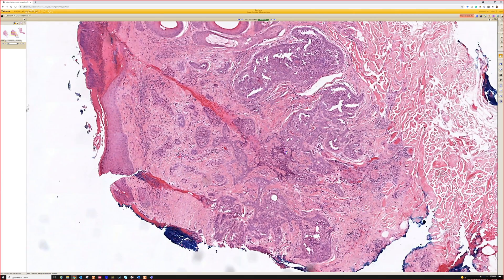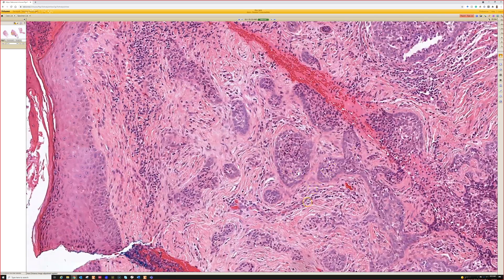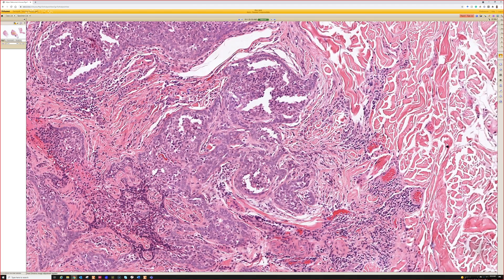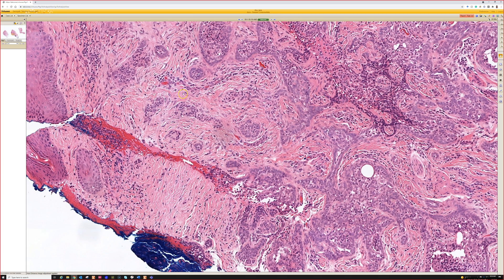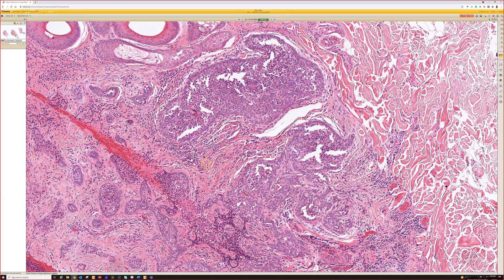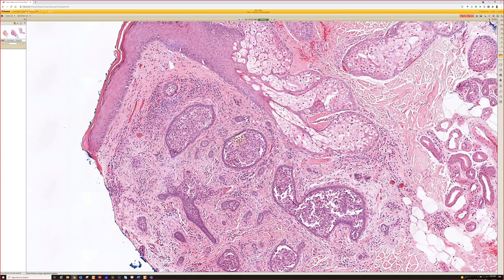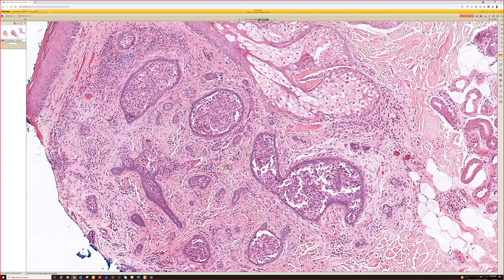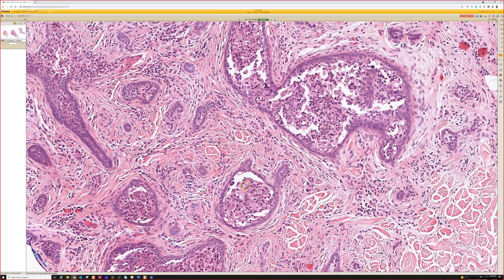Cutaneous Lymphadenoma (or Adamantinoid Trichoblastoma according to some authors)